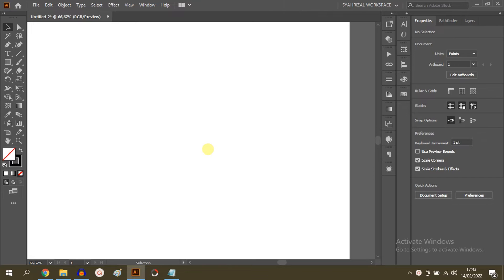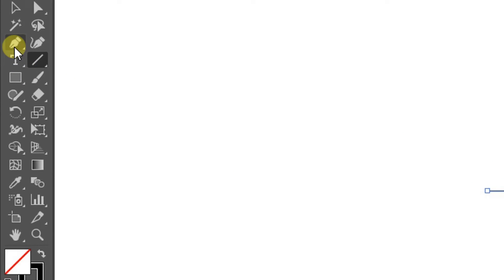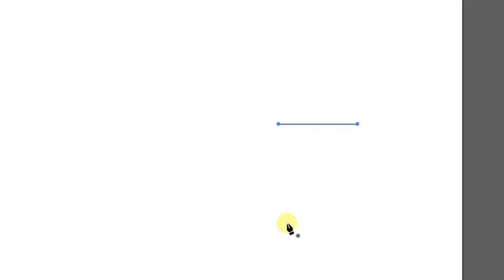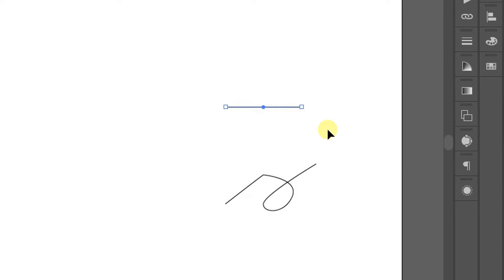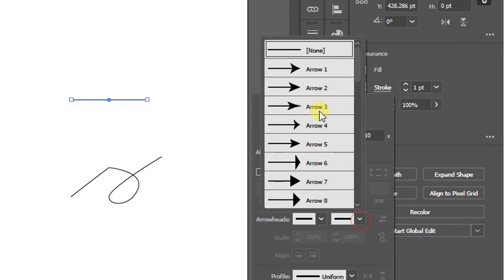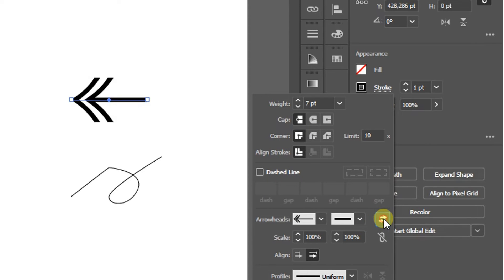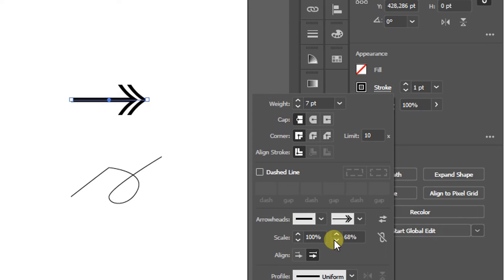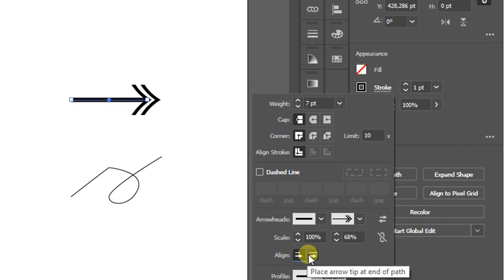Simple Tricks to Make Arrows - Adobe Illustrator Tutorial